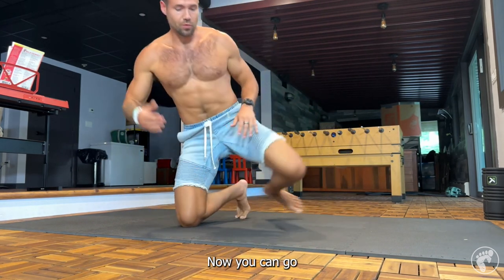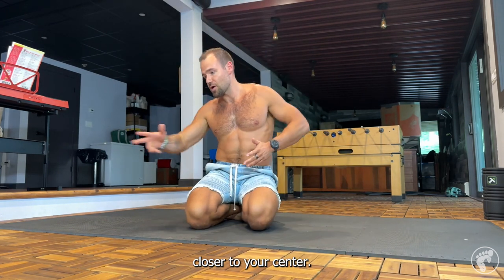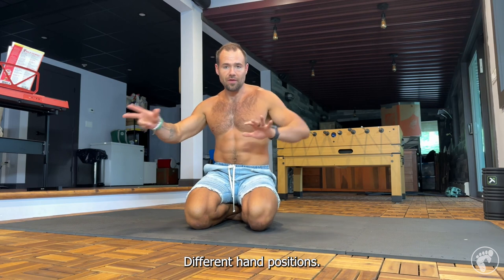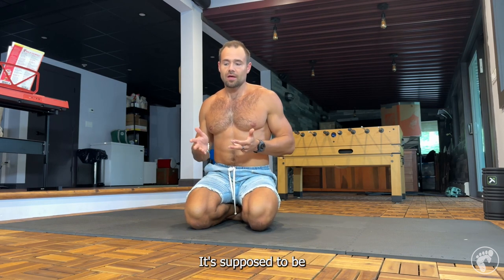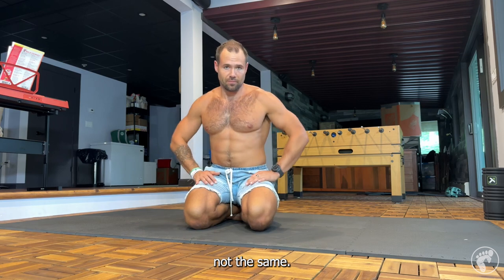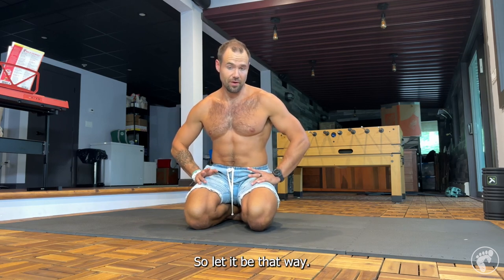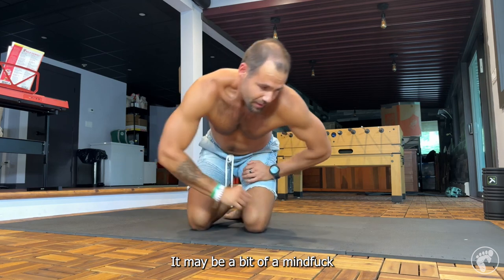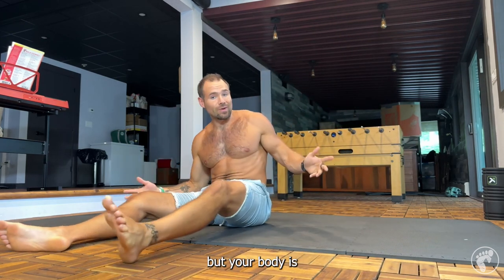Around The World Push Up